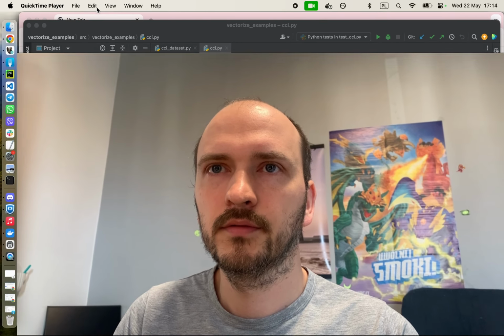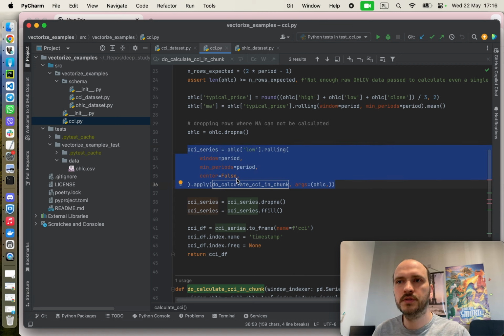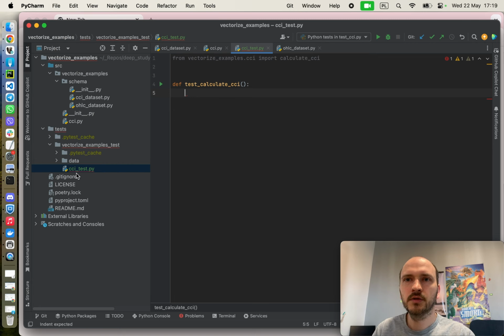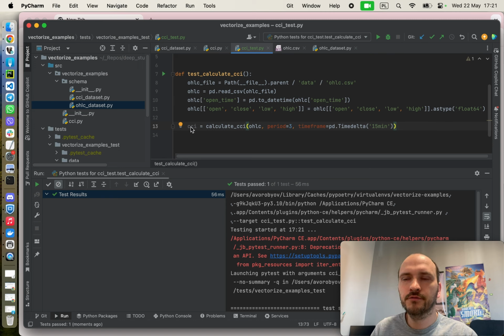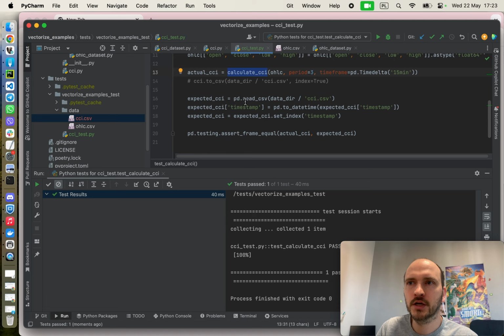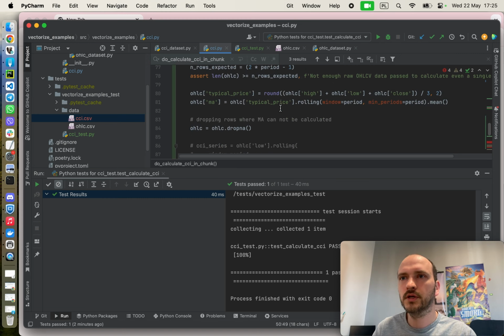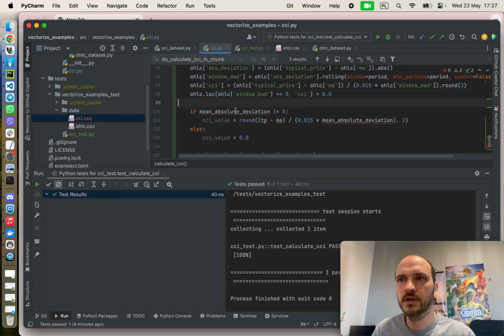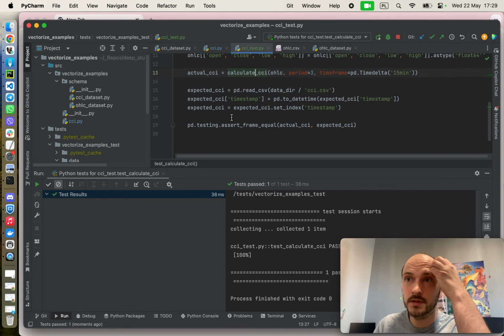Example pandas apply ➔ vectorised (link to louder version in description)